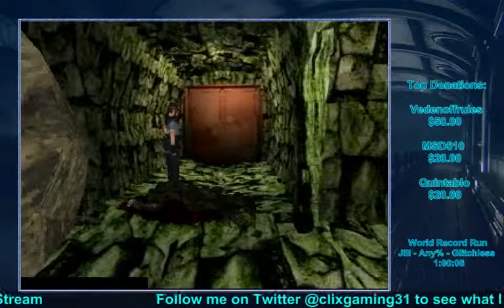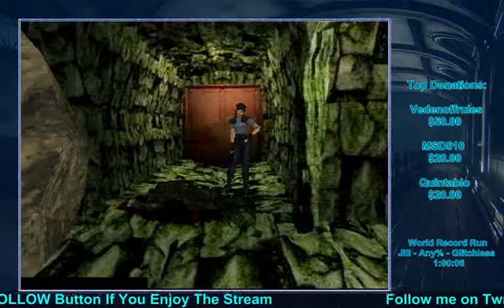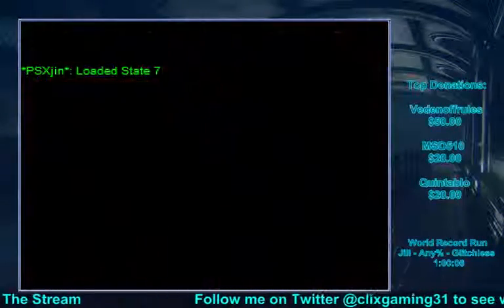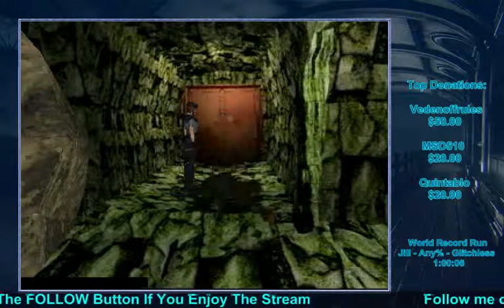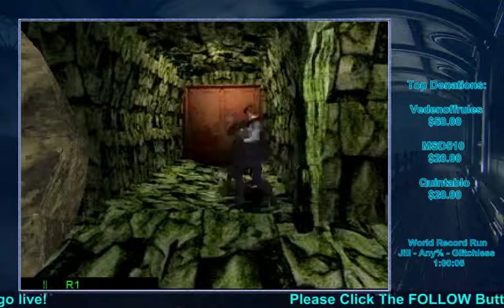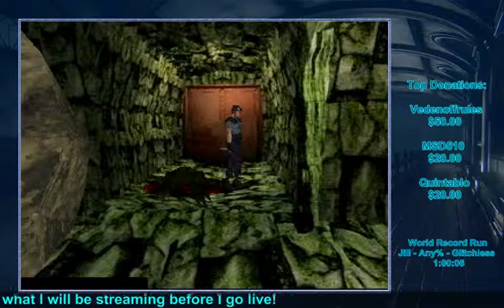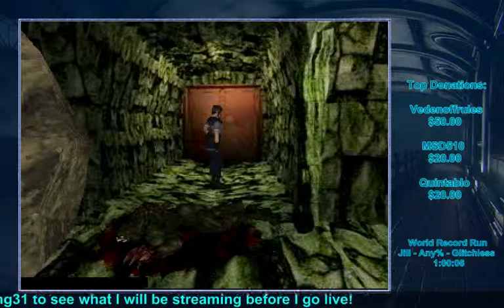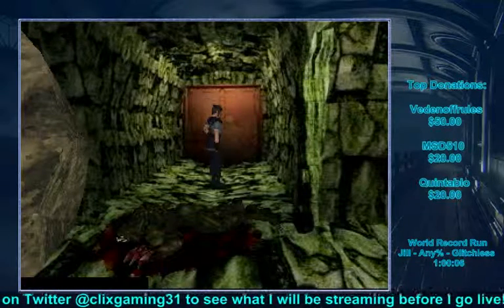Resident Evil 1: Knifing Hunters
How to knife hunters efficiently in Resident Evil 1.